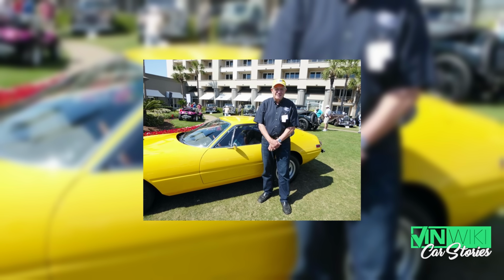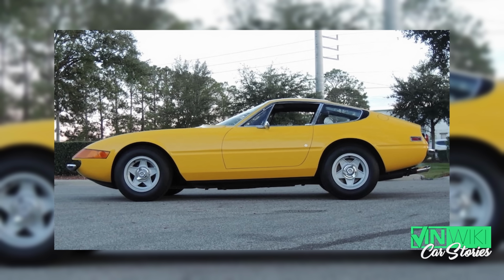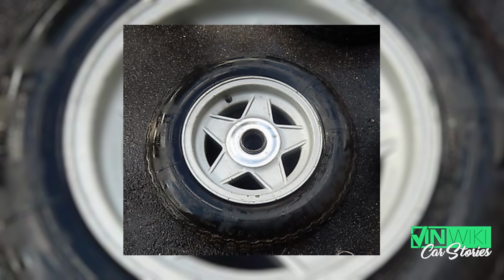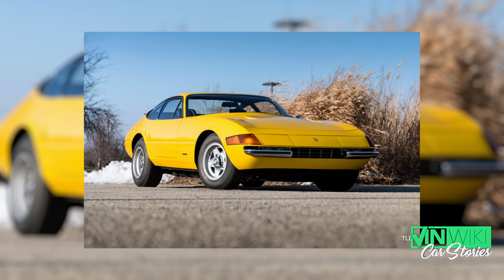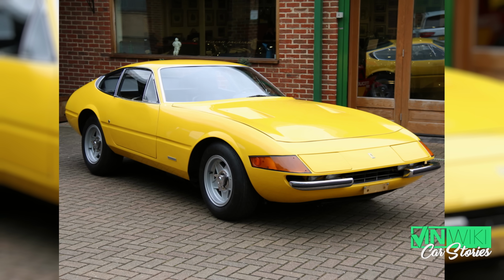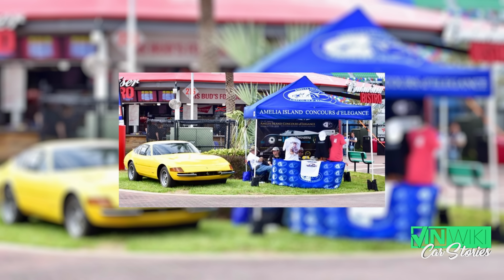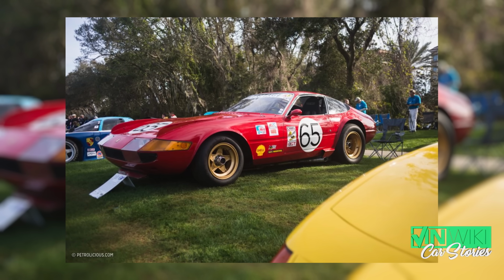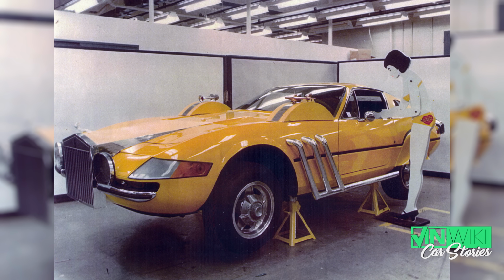The story of the strangest modified Ferrari Daytona ever!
Bill Warner is the Founder and Chairman of The Amelia Island Concours d'Elegance Foundation and he always wanted a Ferrari Daytona. Here's what he learned after he bought one. Learn more about the Bill & the Concours

Premier Financial Services offers great leasing programs for vintage and exotic cars. to get pre-approved so you can shrewdly negotiate as great deals pop up.